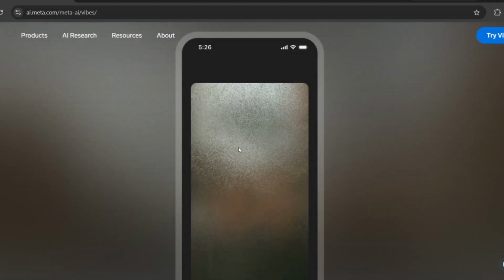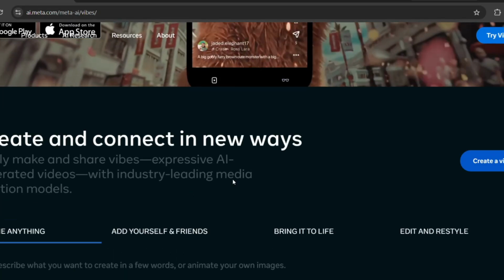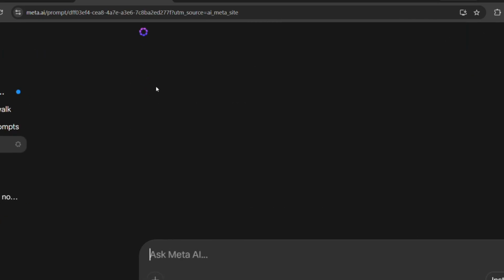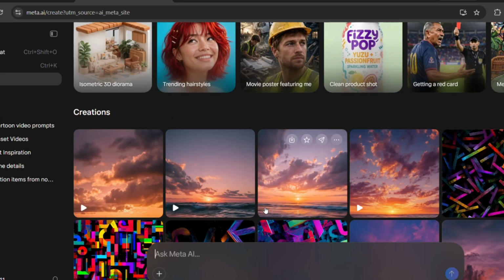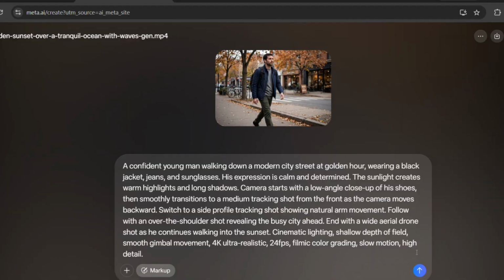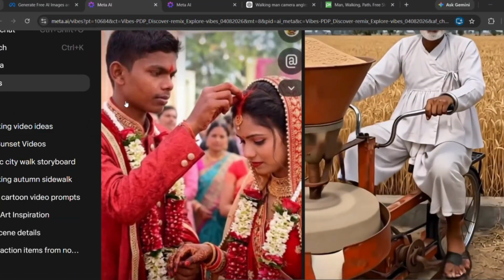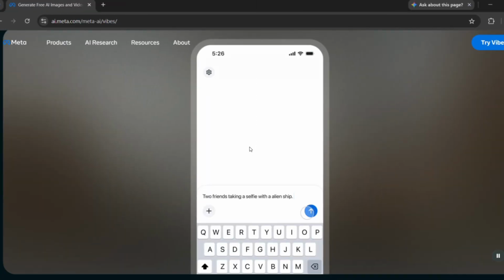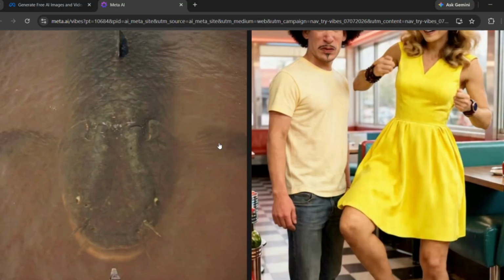How to Use Meta AI Video Generator Like a Pro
Master Meta AI Video Generator like a pro with this easy Meta AI tutorial. Learn how to use Meta AI, create stunning AI videos, and explore Meta AI features, image-to-video tools, and expert tips. We'll also cover Meta AI Video Generator setup, common issues, and show why Meta AI is becoming one of the most powerful AI tools for creators in 2026.